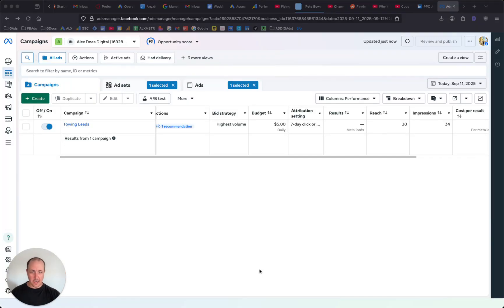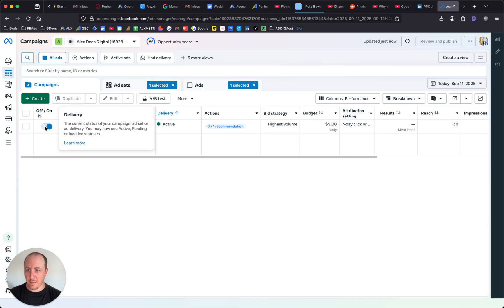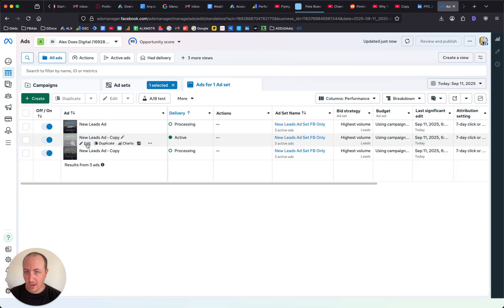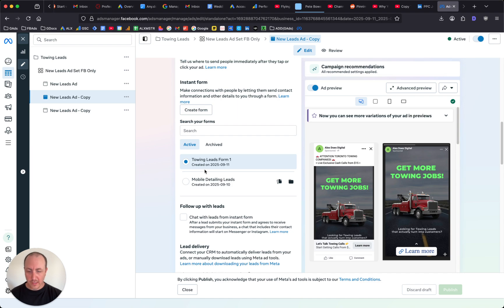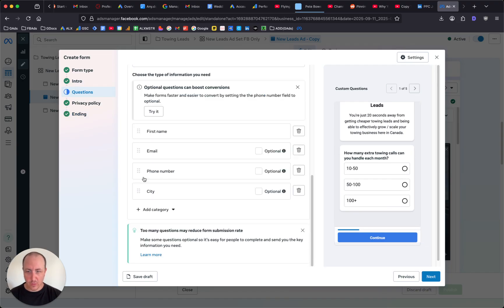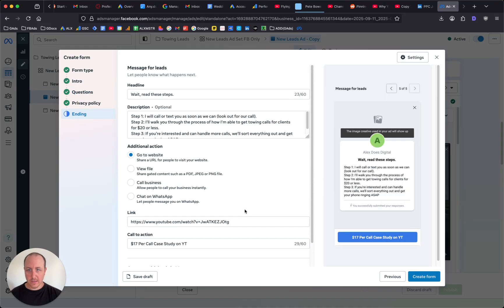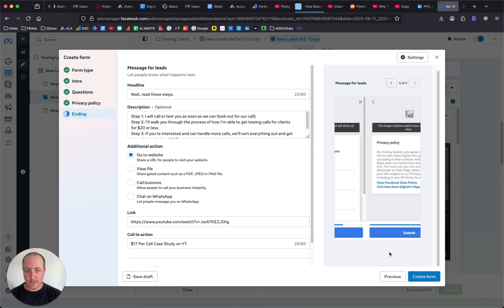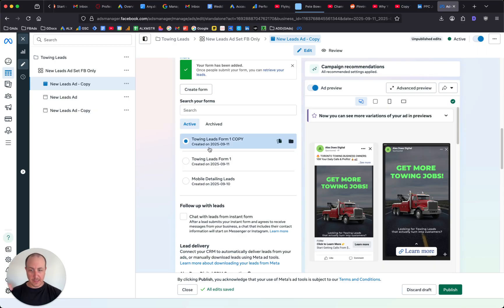How To Edit Instant Forms On Facebook Ads (in 2026)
Editing your Facebook instant forms is a lot simpler than it seems once you know where to look.

Here, I'm walking you through exactly how you can duplicate an existing ad and tweak your form questions or add new fields, all directly at the ad level.

When you make a copy of the ad, you'll get the option to fully customize your form before saving and naming it exactly the way you want.

After that, the new form is ready to be selected for your campaign, letting you quickly roll out changes without needing to rebuild from scratch.

If you've ever felt stuck trying to update your lead forms, this guide will make it easy to follow along and get your Facebook ads running smoothly.